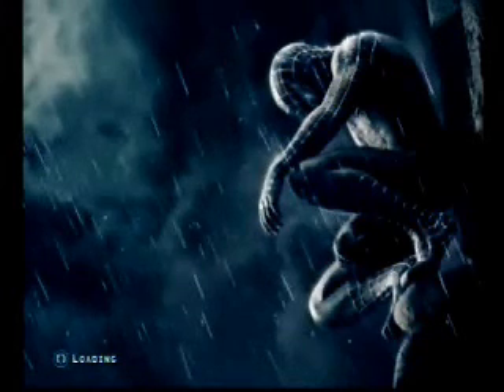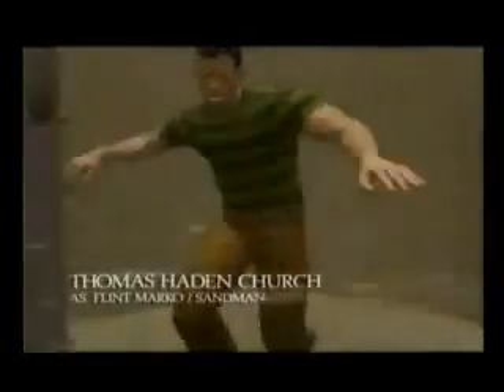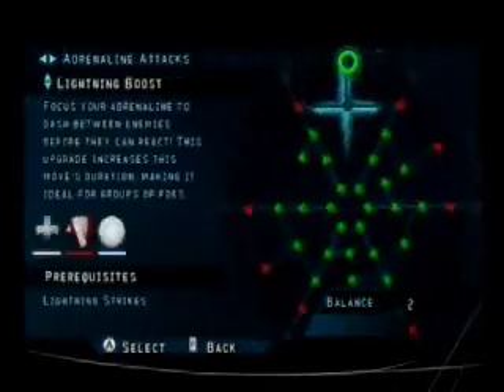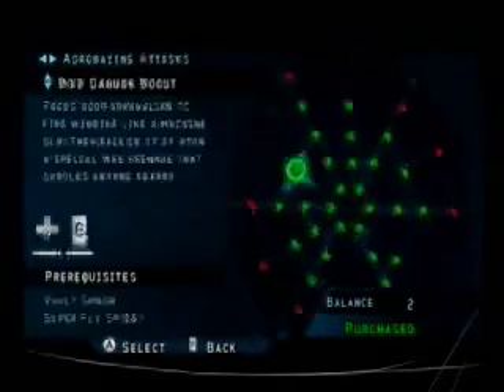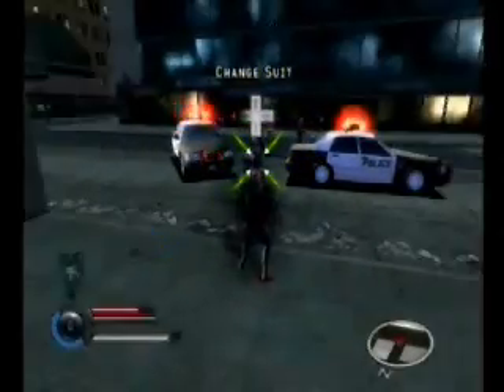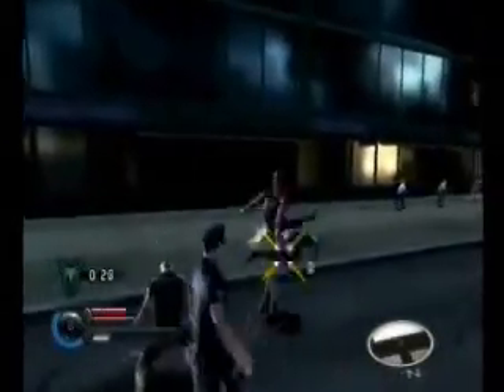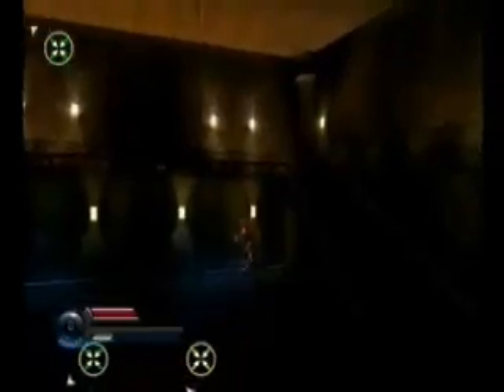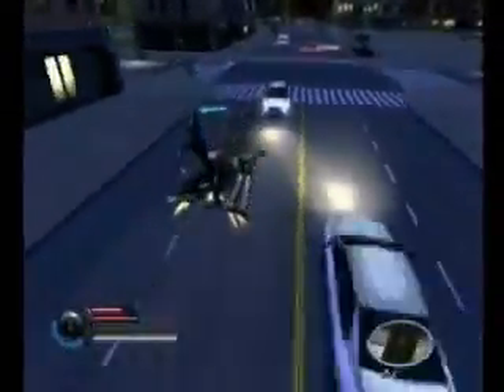Spiderman 3 Game Review (Wii)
Spiderman 3 for Nintendo Wii Review! Spider-Man 3, marks my very first video review, I have a total of 16 Wii games that Im working on right now. Let me know what ya think. Please keep in mind this is my 1st review.